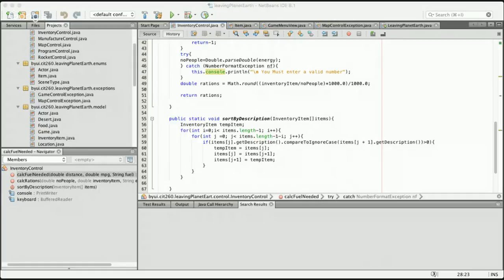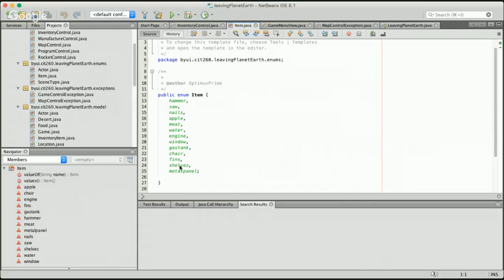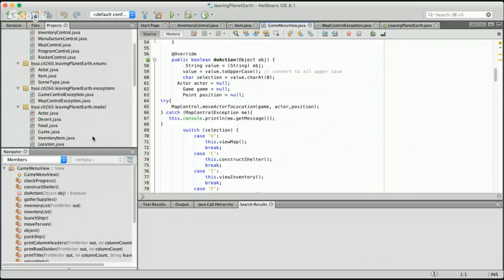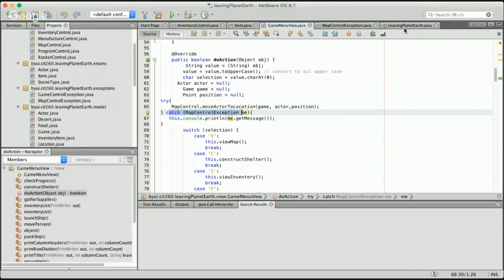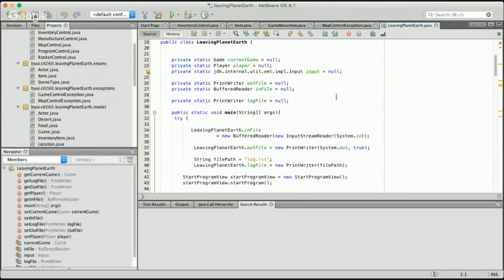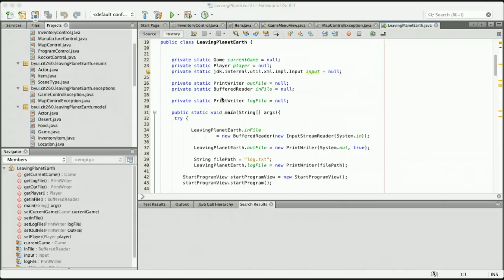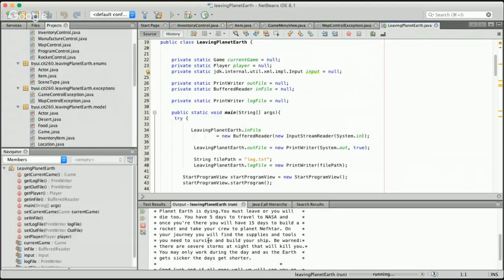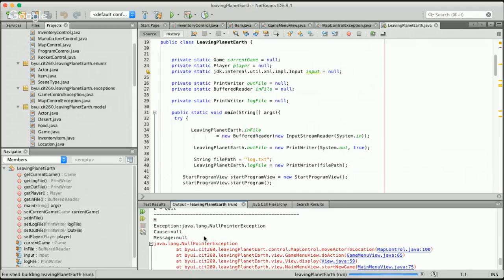CIT 260 Final Presentation